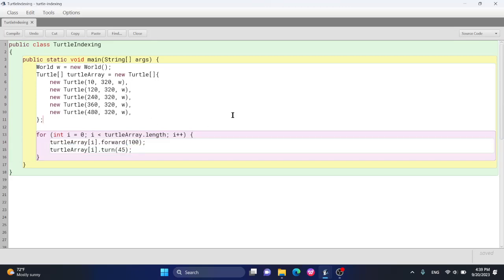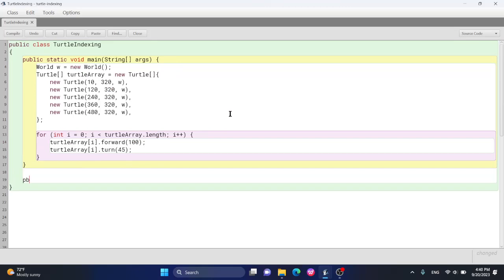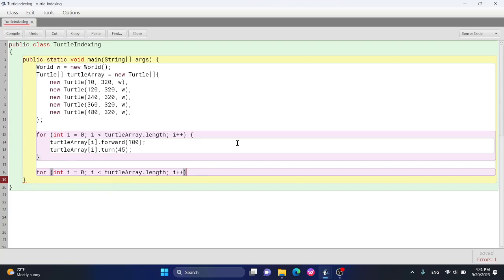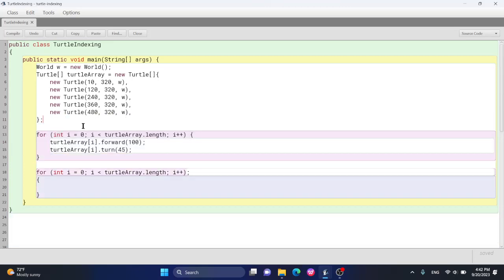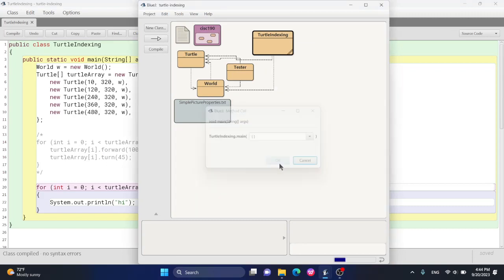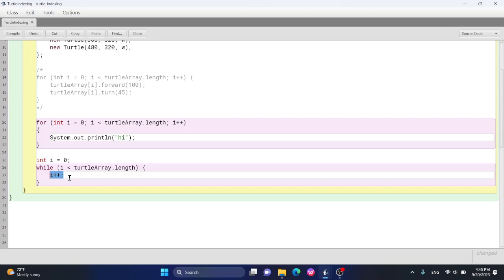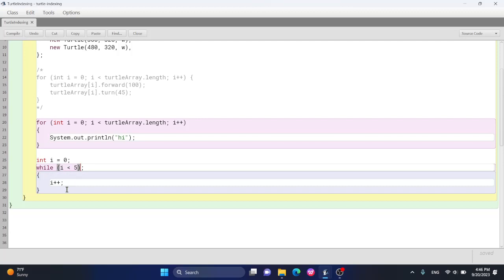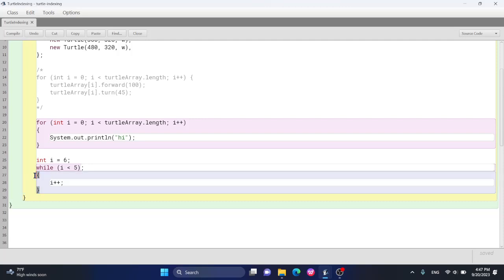[CISC 190] Block Statements, While/For Caveats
In this video, I go over block statements and how they're written in Java. I also go over how a lack of block statements in while and for loops (and instead ending them with semicolon) could cause unexpected behaviors.